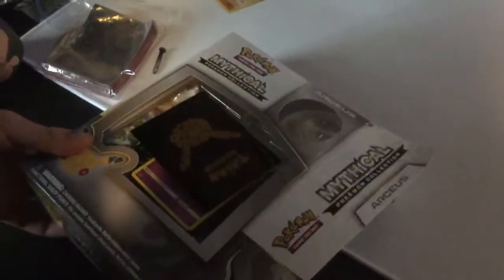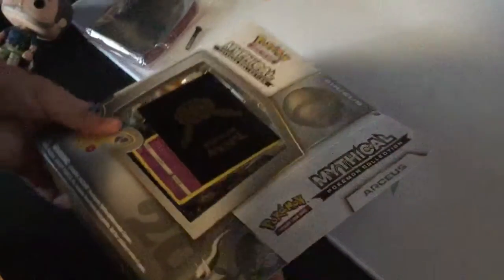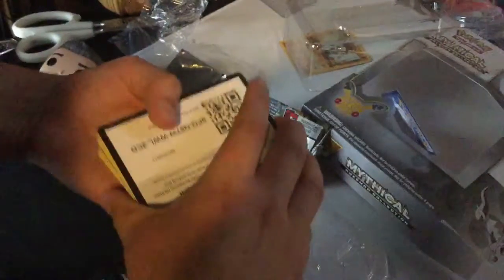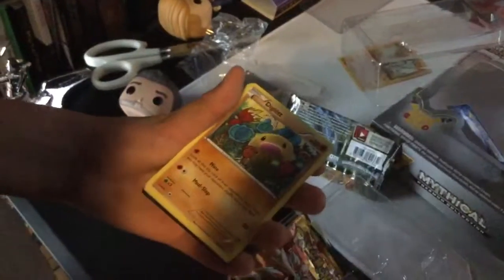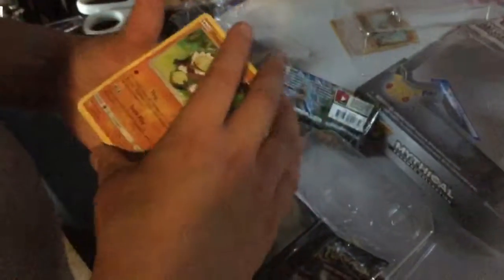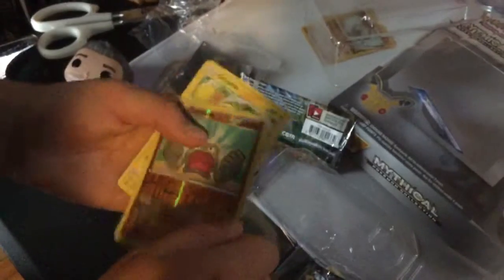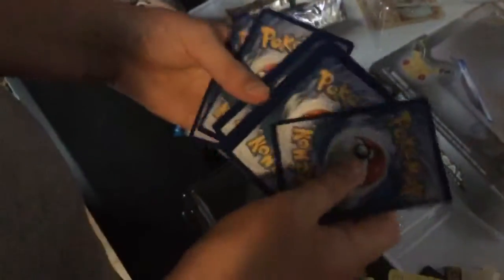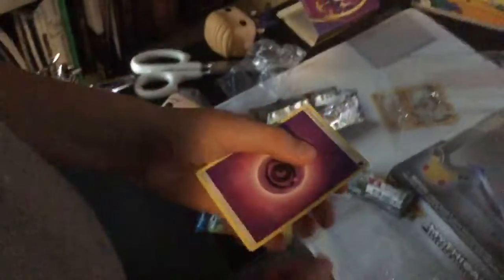POKEMON CUSTOM BOX OPENING!